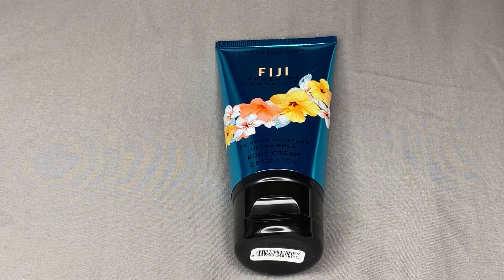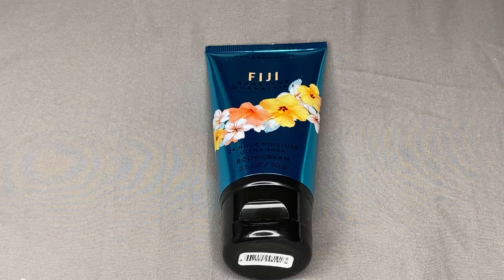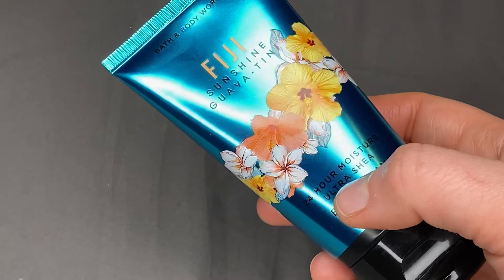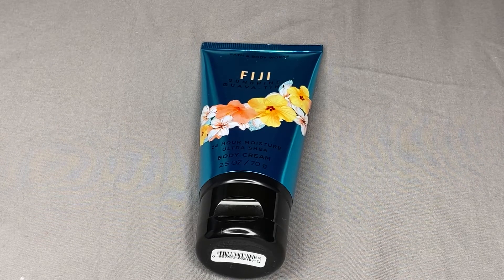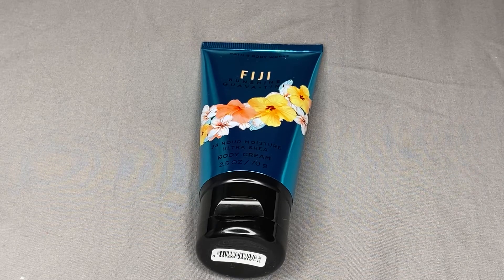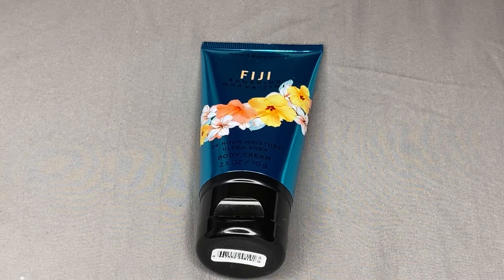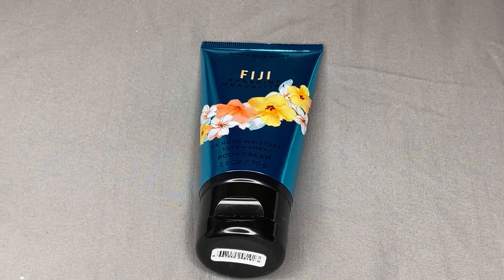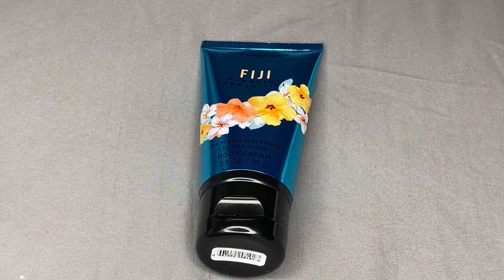NEW! Bath and Body Works FIJI SUNSHINE GUAVA TINI Review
Hey all! Today is going to be a review of the new fragrance from Bath and Body Works, Fiji Sunshine Guava Tini. I hope that you enjoy!

On Instagram: Octoberlife (All Fall Related)